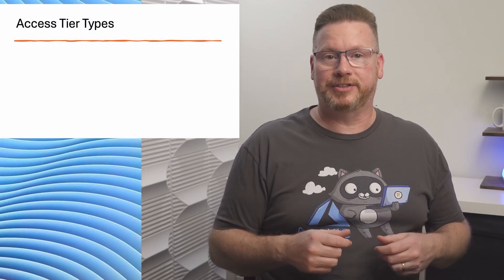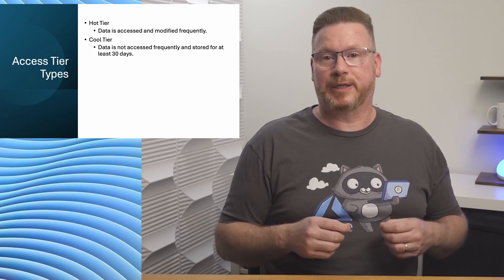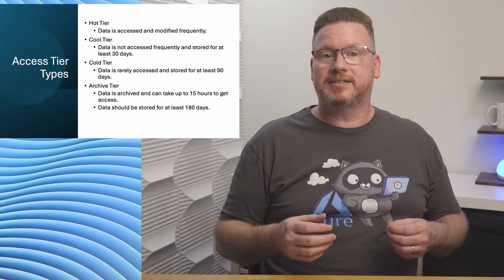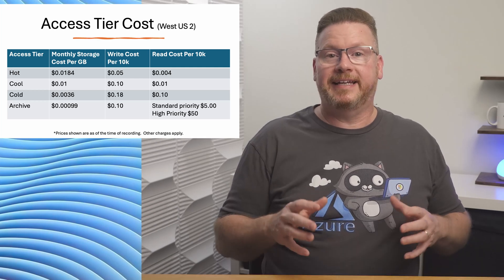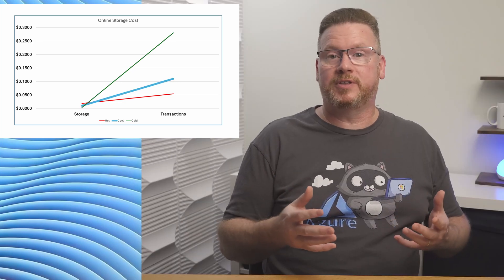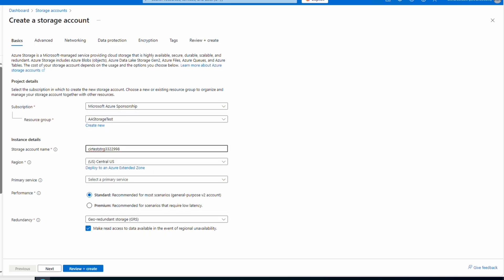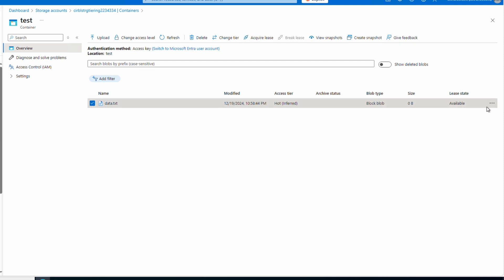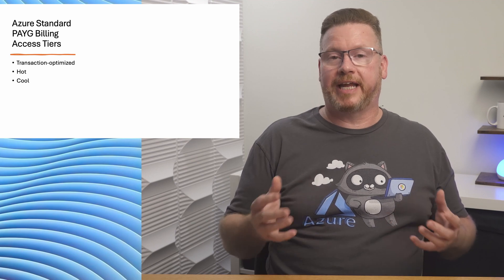Azure Storage Access Tiers: Hot, Cool, Cold & Archive Explained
Discover how to optimize your Azure storage costs with this in-depth guide to Azure Storage Access Tiers! In this video, we break down the differences between Hot, Cool, Cold, and Archive tiers, explaining how they impact storage and transaction costs for Azure Blob and File Storage. From high-frequency transactional data to long-term archival storage, you'll learn the best practices for selecting the right tier based on your workload and access needs.

Watch as we explore Azure Portal demonstrations, including how to configure and change access tiers for both Blob and File storage. Whether you're managing backups, compliance data, or high-transaction file shares, this tutorial provides practical insights to save money and improve efficiency.

00:00 - Start
01:30 - Hot Tier
02:08 - Cool Tier
02:35 - Cold Tier
03:13 - Archive Tier
04:33 - Cost Comparison
06:20 - Managing Blob Storage Tiers
07:05 - Change the Default Storage Tiers
07:20 - Change Access Tier
07:57 - Azure Files Access Tiers
08:37 - Transaction Optimized Tier
08:53 - Hot Access Tier
09:07 - Cool Access Tier
09:24 - Manage Azure Files Access Tiers
09:53 - Set Azure Files Access Tiers
10:25 - Change Azure Files Access Tiers